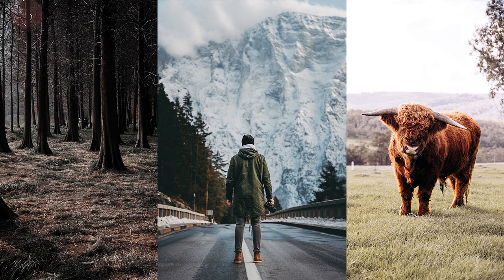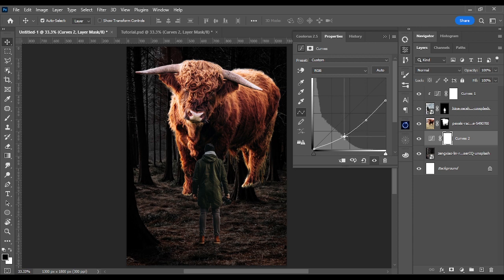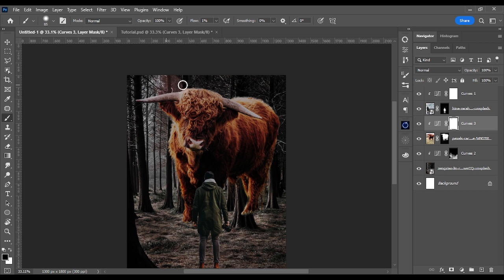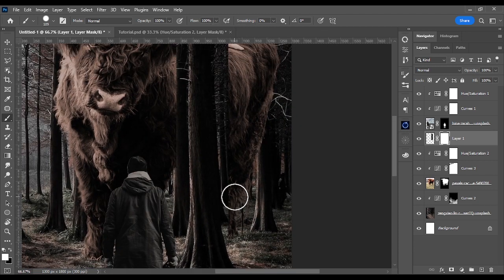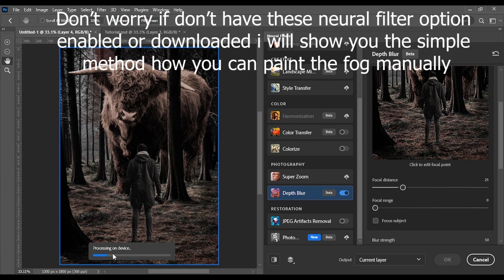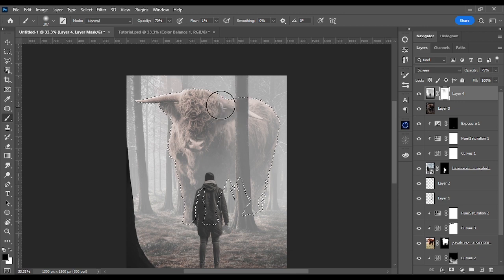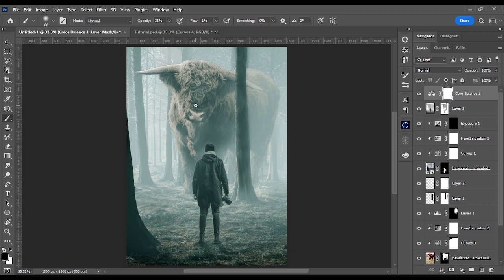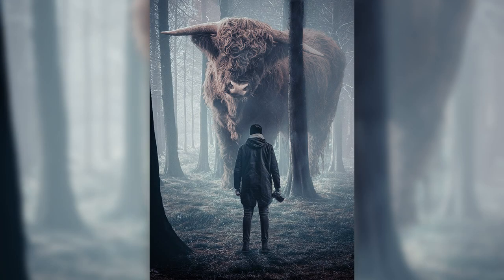Photoshop Tutorial: Giant Bull | Fahtasia Art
Learn how to create a stunning giant bull scene in this step-by-step photomanipulation tutorial in Photoshop. Master the art of combining multiple images and manipulating them to bring your imagination to life.